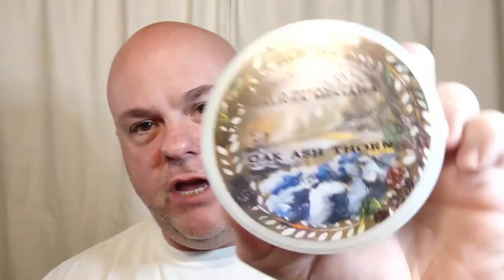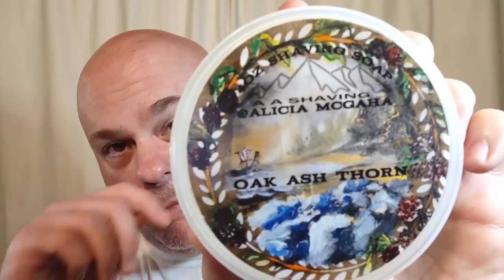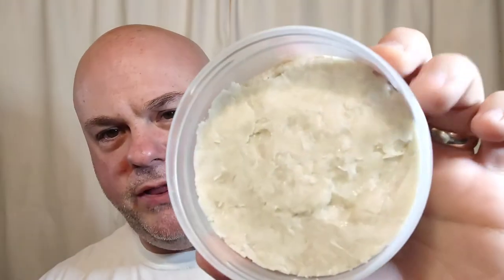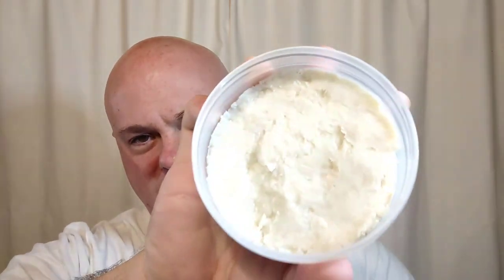AA Shaving shave soap and aftershave and give away.